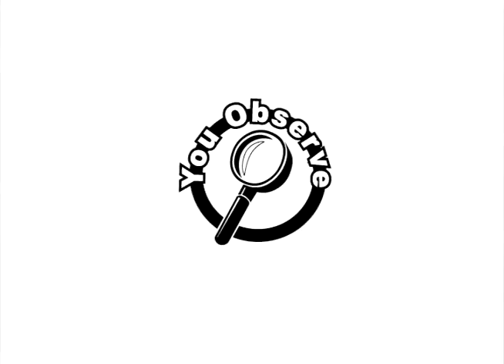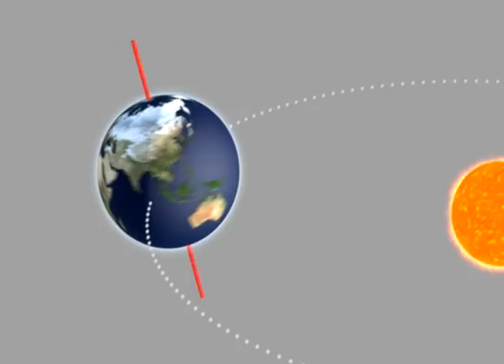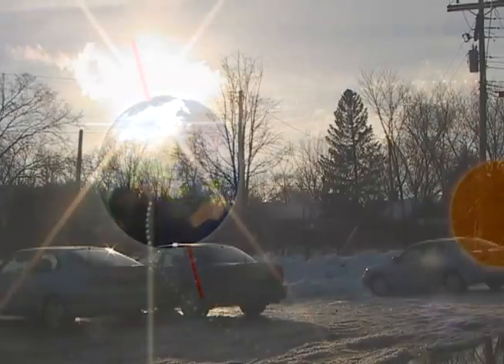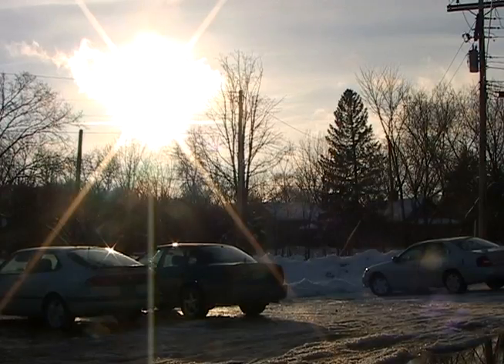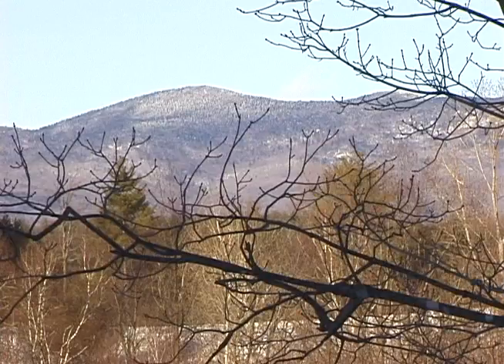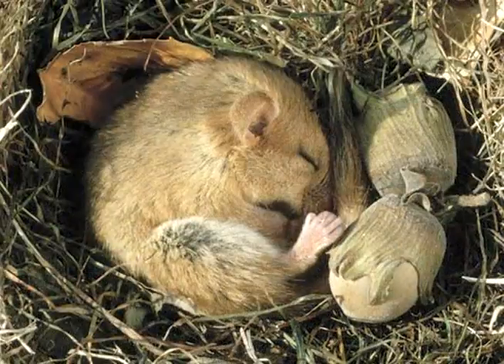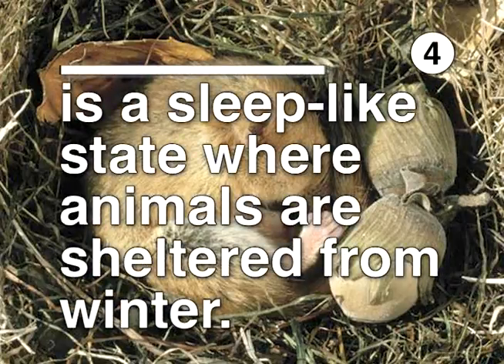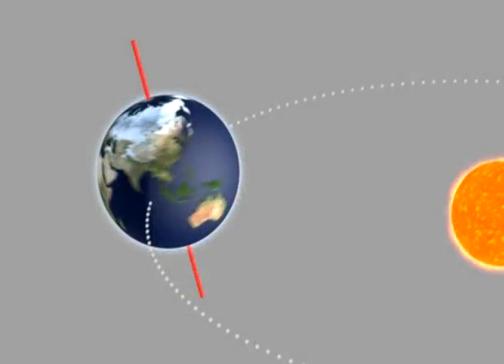VL Winter 2Mb